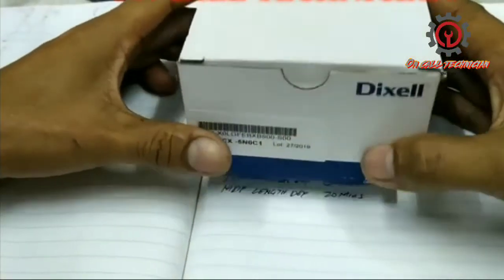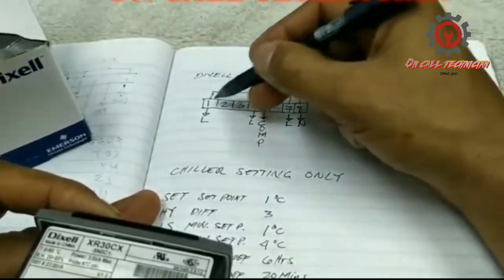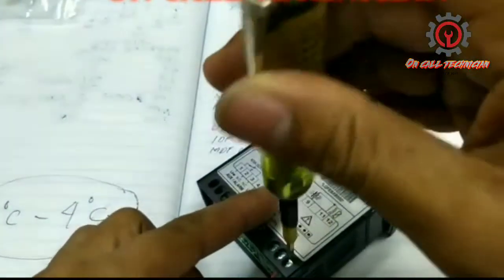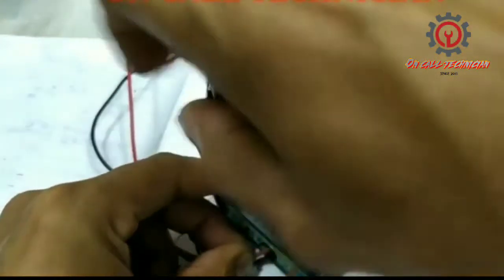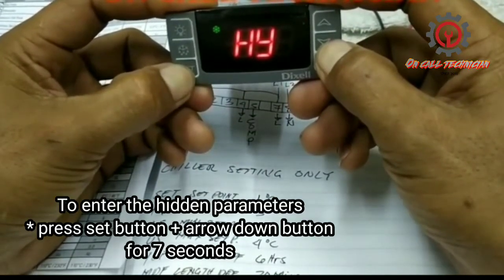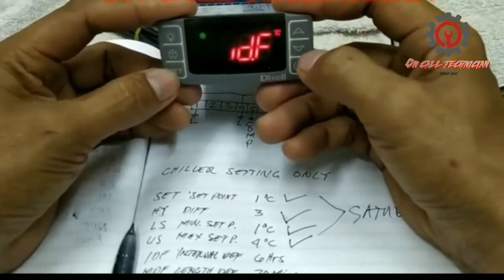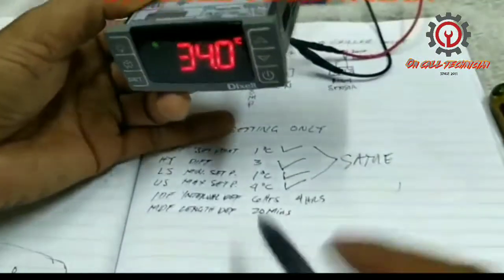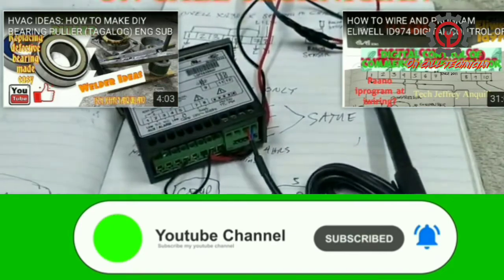HOW TO PROGRAM DIXELL XR30CX TO ANY COMMERCIAL REFRIGERATORS OR WALK IN CHILLERS (ENGLISH)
This set up is a guide for newbies RAC, DOMRAC, and HVACR technicians.